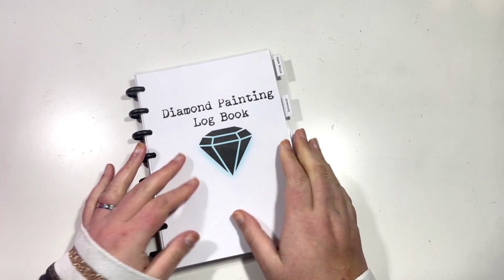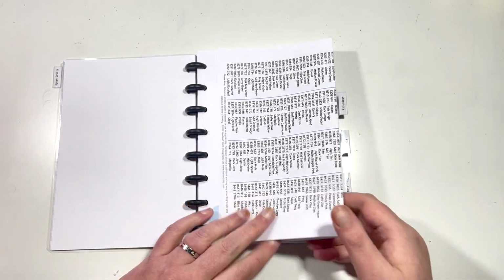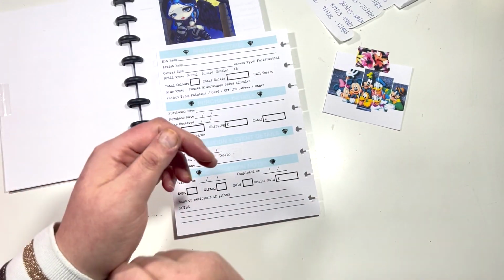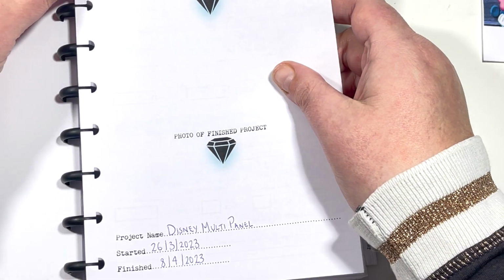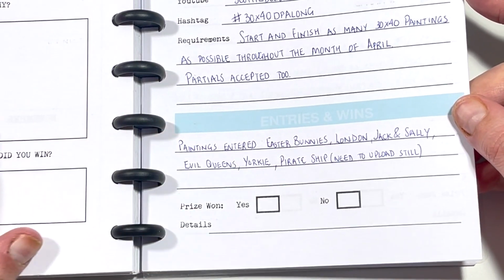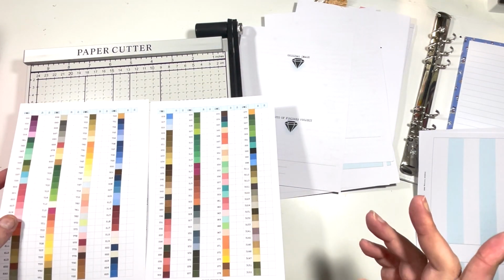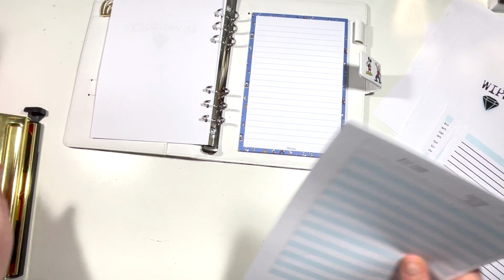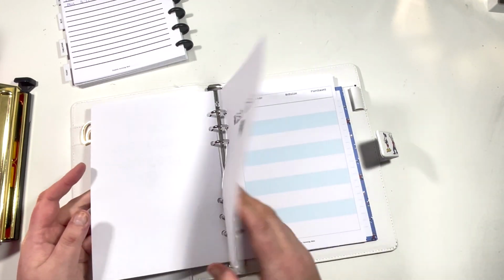MY DIAMOND PAINTING LOG BOOK?! | COME & SEE WHAT I DESIGNED | DIAMOND PAINTING NERD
So I did a thing and made my own diamond painting log book!! I am so proud of how this turned out. I have been encouraged by some friends to set up an Etsy and offer this as a printable version so that's exactly what I have done. So, if you like what I have created and want to get your hands on these printable then please head on over to Etsy (linked below) to take a look. Your support means the world!